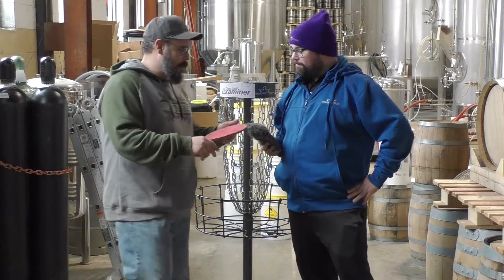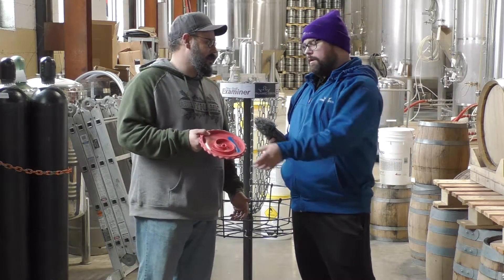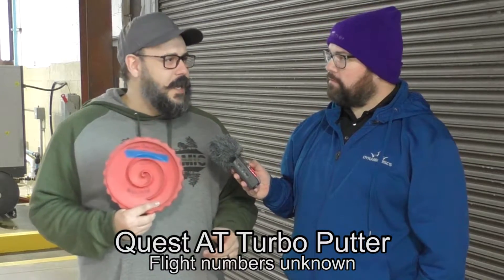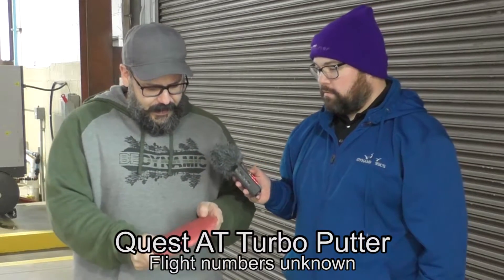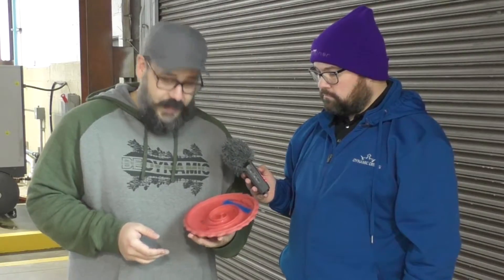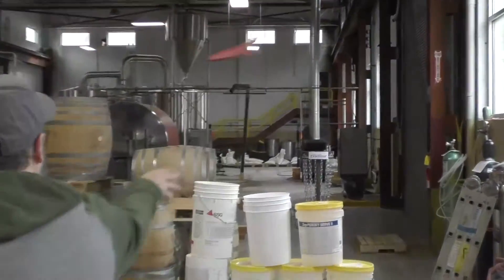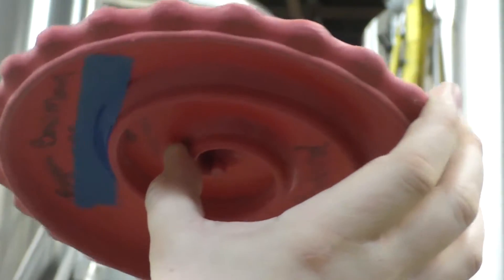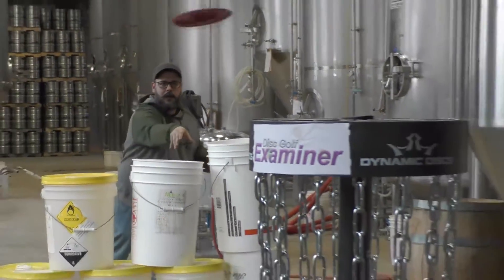Sick Discs: Quest AT Turbo Putter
Welcome to our first episode of Sick Discs! This is a new series we have created to show you the oddities of the disc sport. These are discs that you probably won't find in players' bags.

Today we are reviewing the Quest AT Turbo Putter!

Bryan Bowman​ and Brian Keegan​ are our hosts and judges, here to figure out if these discs are "Sick" as in they aren't feeling well, or "Sick" as in they rock.

Special thanks to Rivertowne Brewing​ for their great facility we use for our putting league and this video!